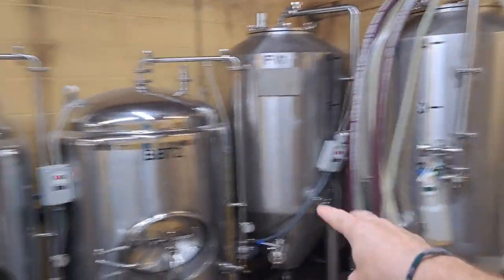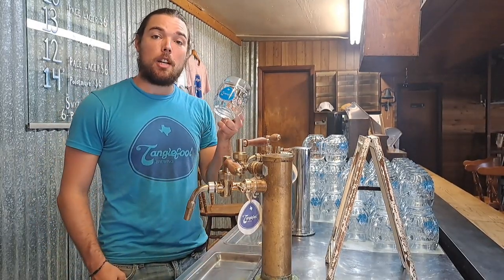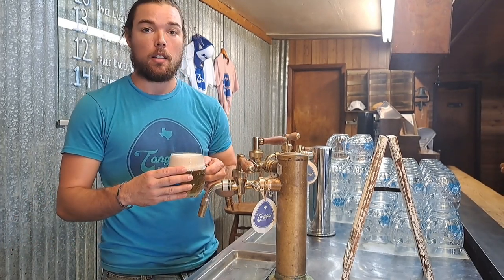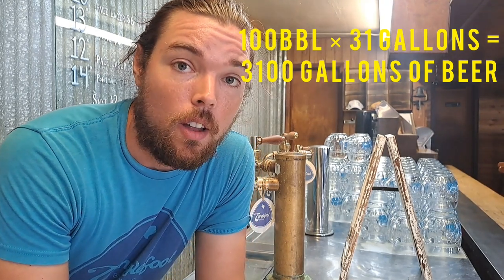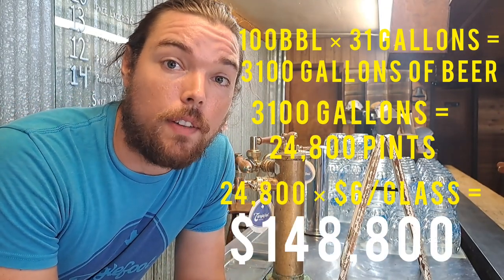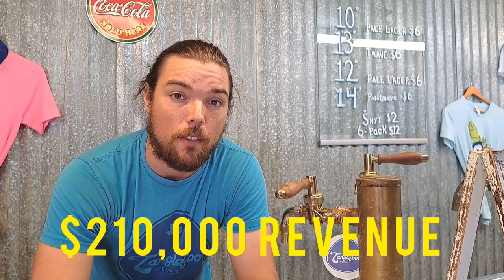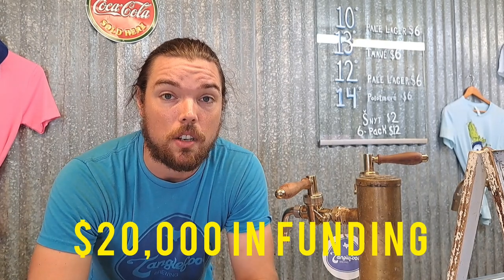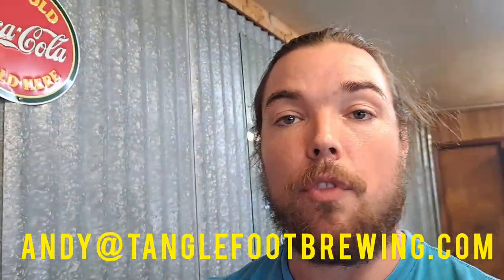Why Scaling A Small Brewery Is Hard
Scaling my small brewery has been the hardest part of this business so far. Trying to cash flow growth has been difficult and in order to grow I need to be able to produce more beer. This video walks through my jumbled thoughts on why it is so difficult to scale a small brewery.

 Na Zdraví

Tanglefoot Brewing is a small Czech lager focused brewery in Temple, TX.

In 2021 the brewery opened in the back of my family's BBQ restaurant that had been operating for 53 years. The restaurant has since closed and Tanglefoot has now taken over the entire space.

This YouTube channel was started to  document the process of opening, running and growing a small craft brewery.